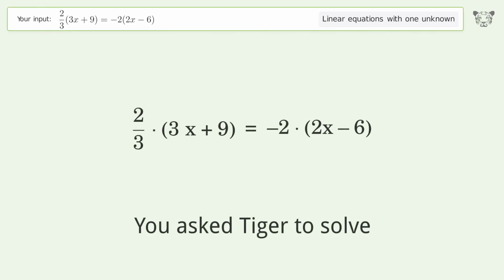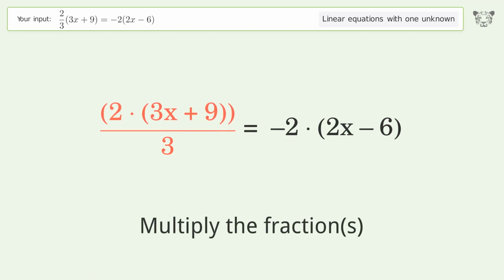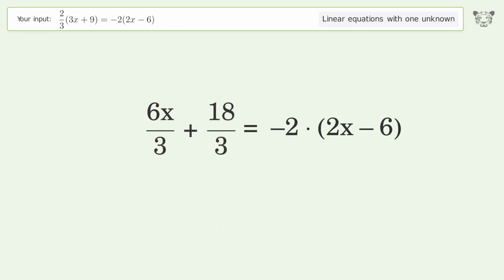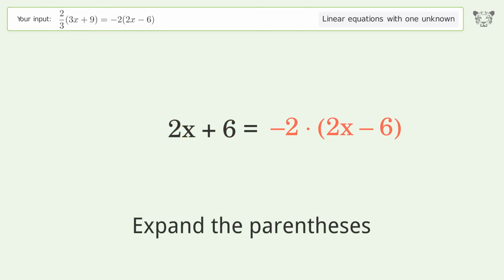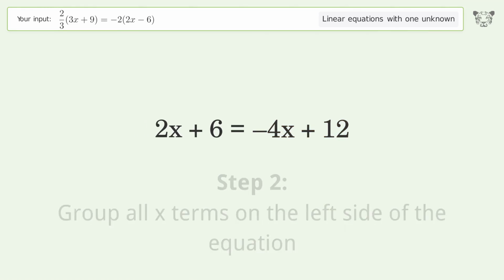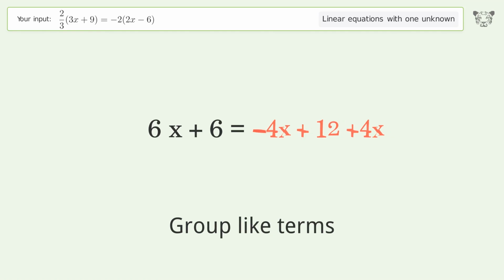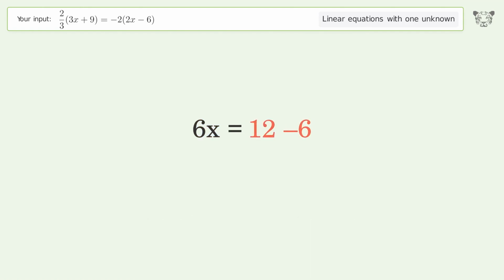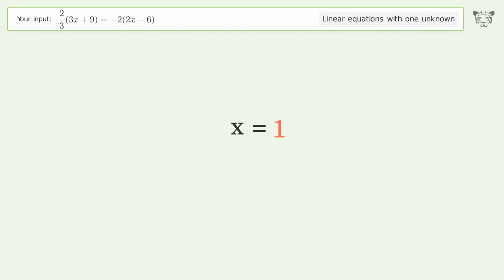Solve 2/3(3x+9)=-2(2x-6): Linear Equation Video Solution | Tiger Algebra